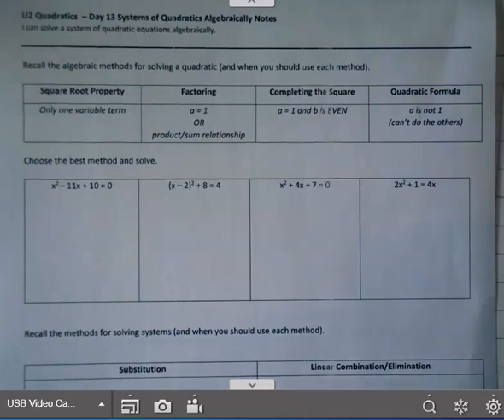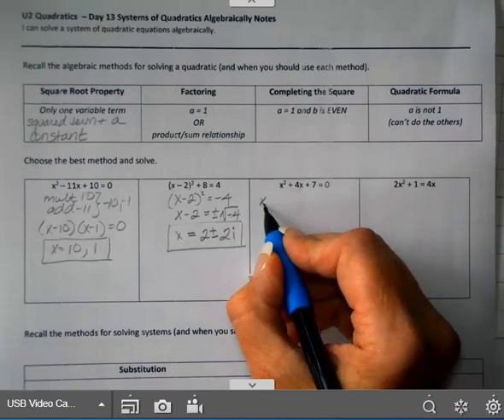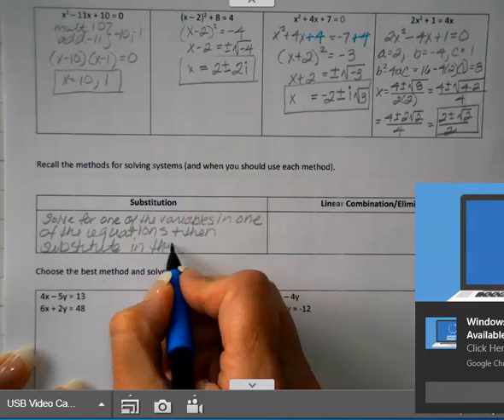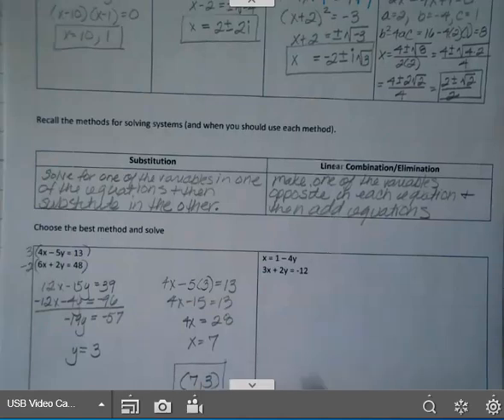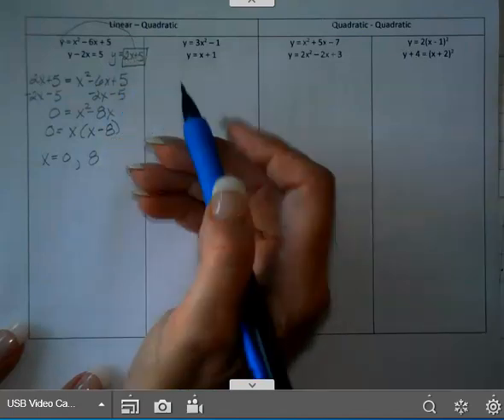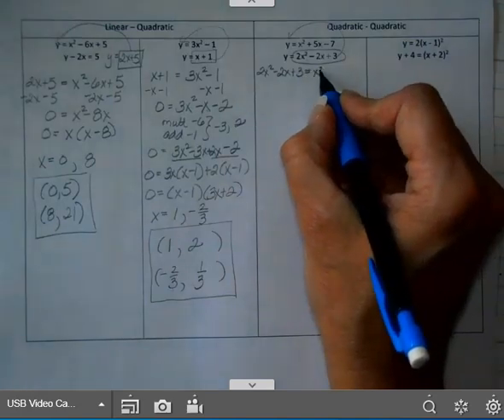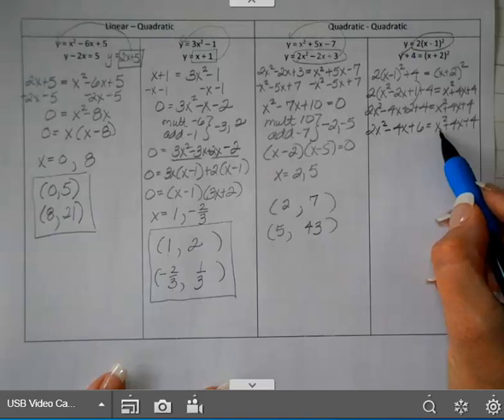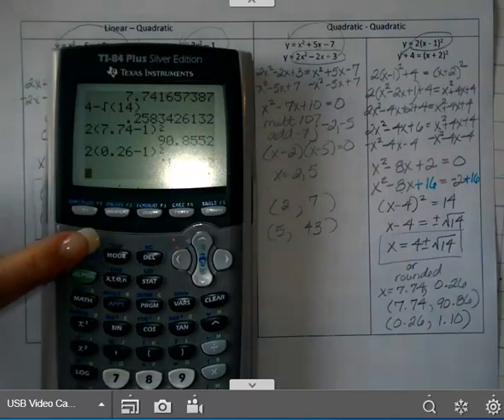Solving Systems of Quadratics Algebraically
This lesson covers solving Linear Systems, Quadratic Systems and Linear-Quadratic systems using Substitution and Linear Combination (Elimination.)